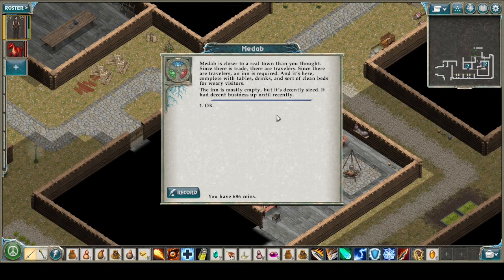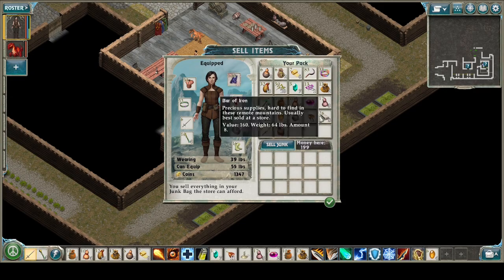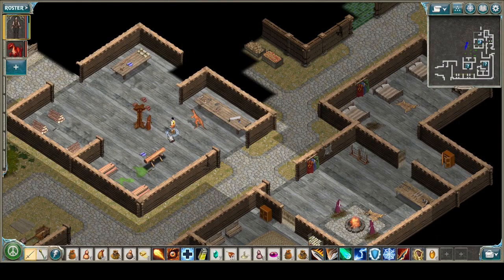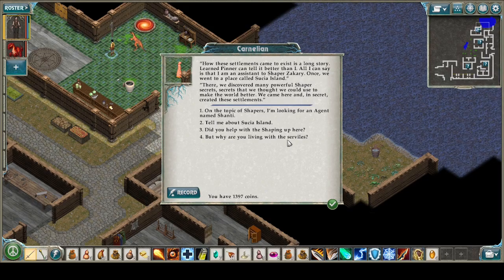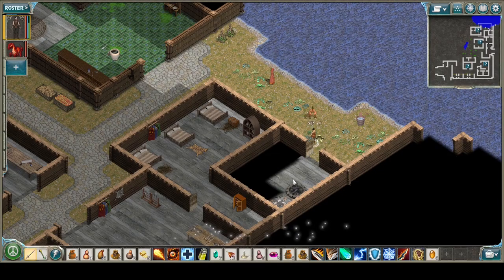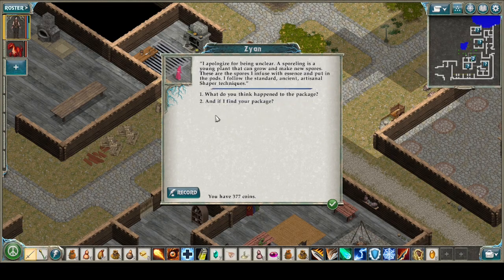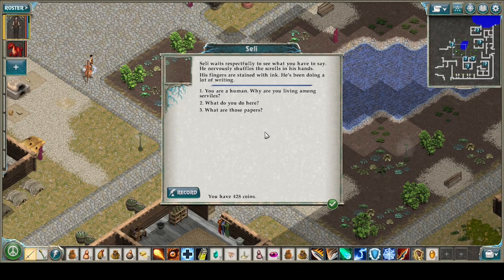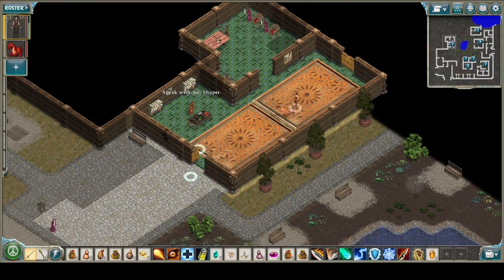Geneforge 2 Infestation EP 18: Getting Up to Speed in Medab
Shocked to find a Servile settlement
All the humans say "A Shaper told me to do it"
Greeted by the assistant
Hearing some familiar names
Power of Sucia Island at work
Getting some quests
Oops we upset a Thahd
Greetings fellow Shaper
Learning some new spells
The Sucia Island knowledge has escaped